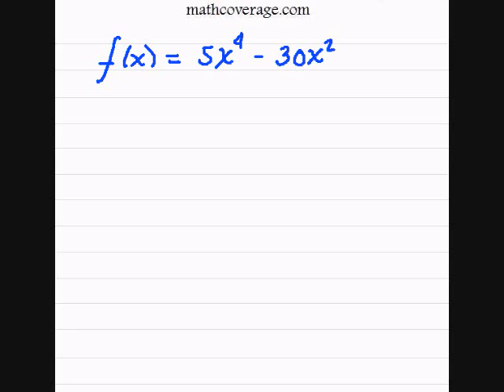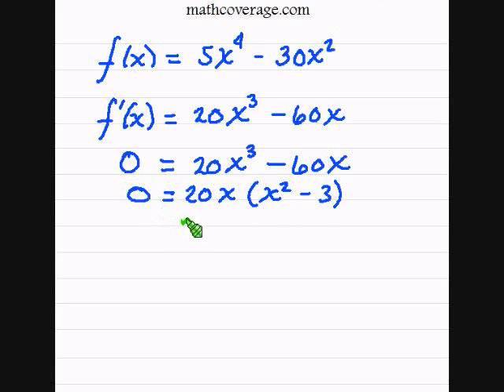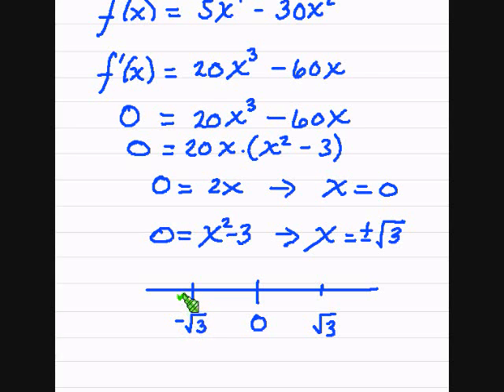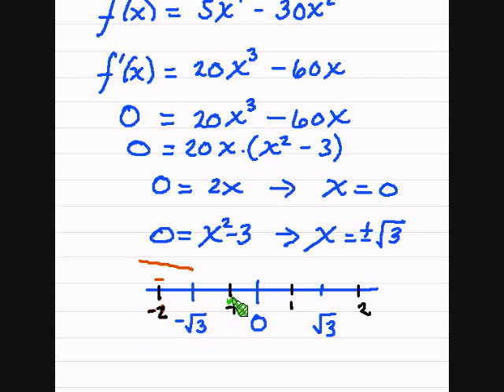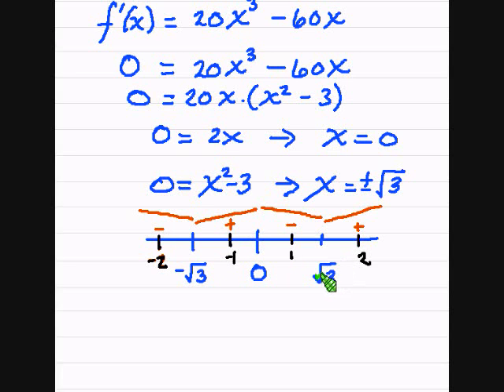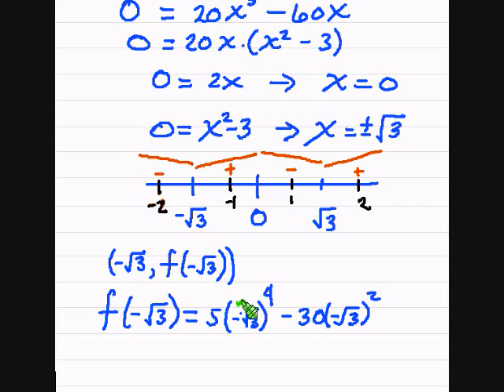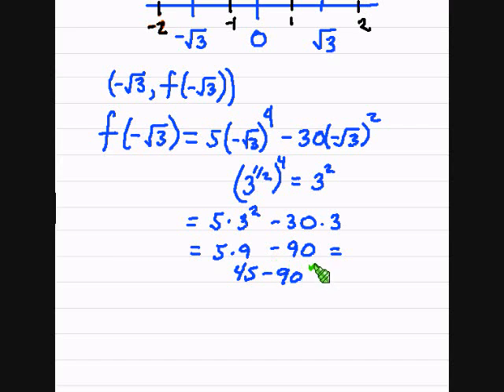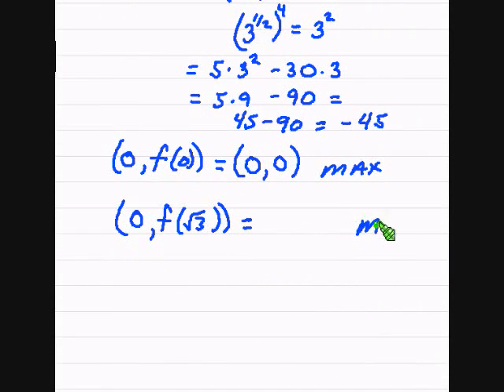Calculus Relative Extrema Concavity